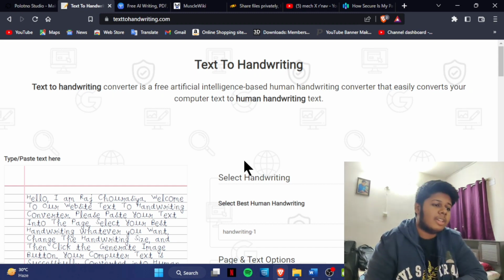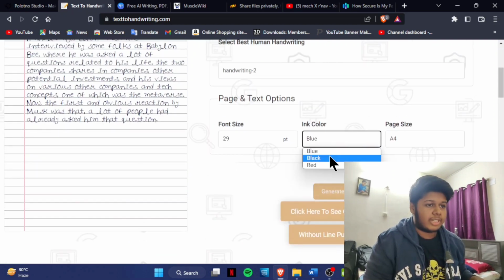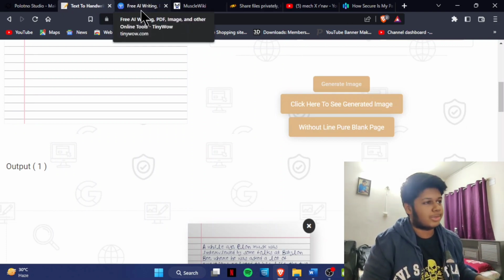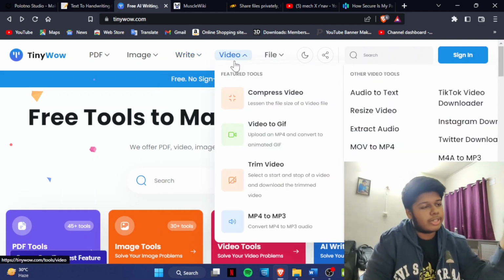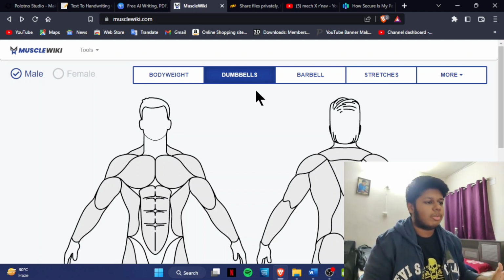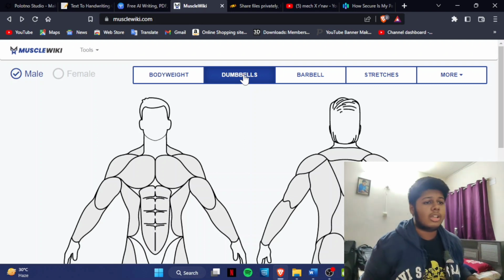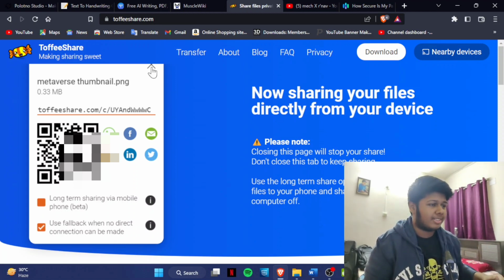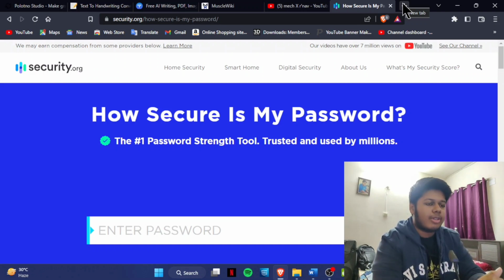5 Useful Websites| Part 1 | mech X r'nav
Bonus:
1. ev.io
2. How secure is my password